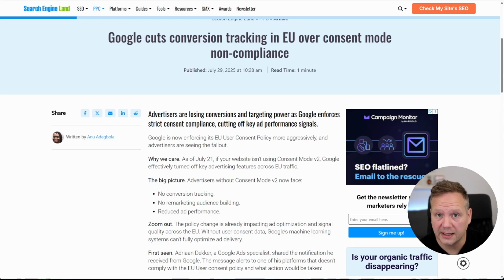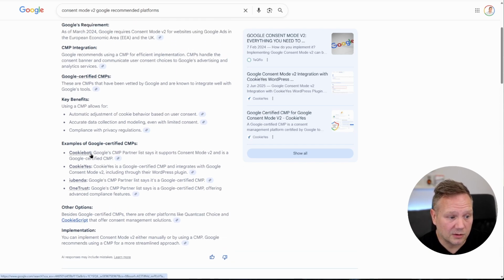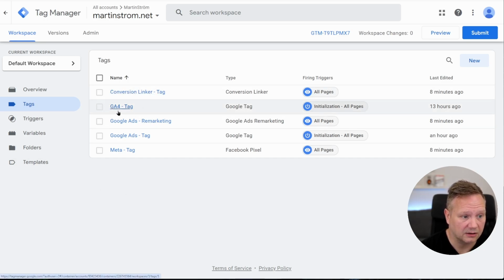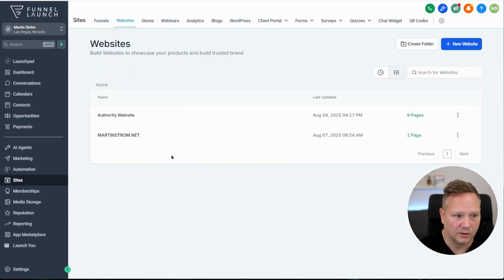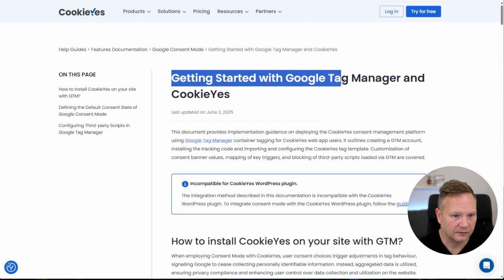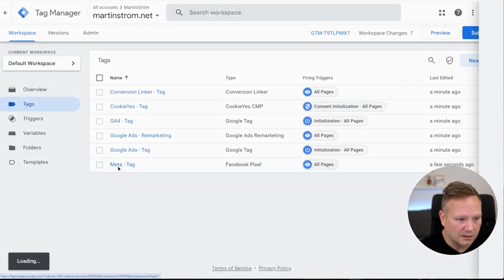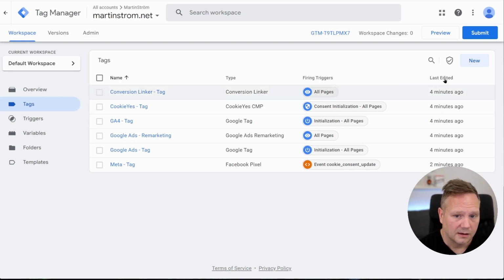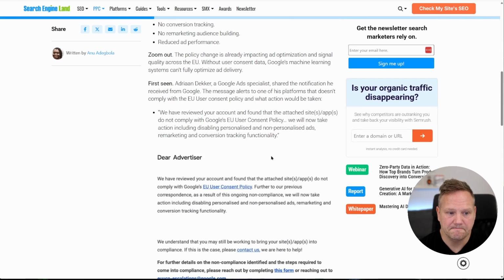Google Consent Mode v2 Setup with GoHighLevel (CookieYes + GTM for Meta & Google Tags)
Learn how to set up Google Consent Mode v2 the right way for your GoHighLevel funnels and websites using CookieYes and Google Tag Manager (GTM). In this tutorial, I’ll walk you through how to install and configure everything step-by-step – including both Google tags (GAds & GA4) and Meta (Facebook) tags for full ad tracking compliance.

🔧 What You’ll Learn in This Video:

What is Google Consent Mode v2 and why it matters (2024 update)

How to integrate CookieYes with GoHighLevel

How to fire Google & Meta tags conditionally using GTM

Avoiding ad account issues & policy violations

Best practices for GDPR and cookie compliance